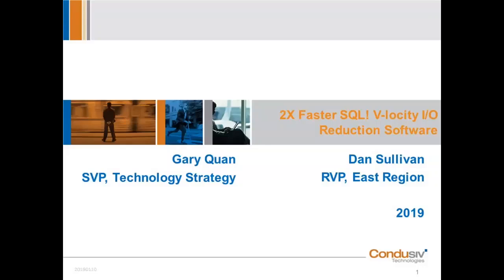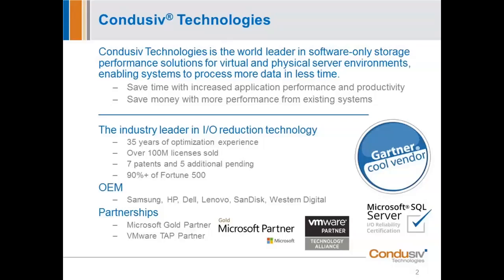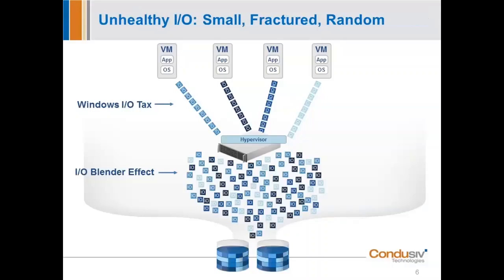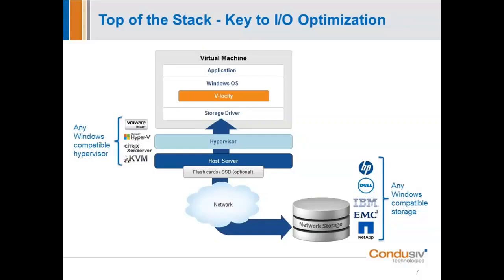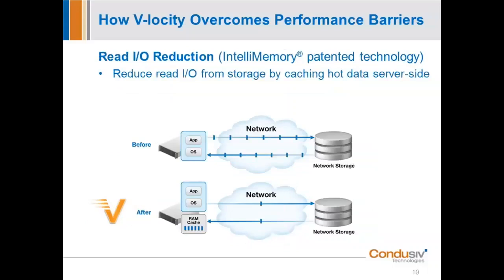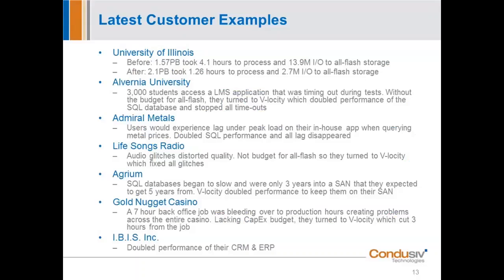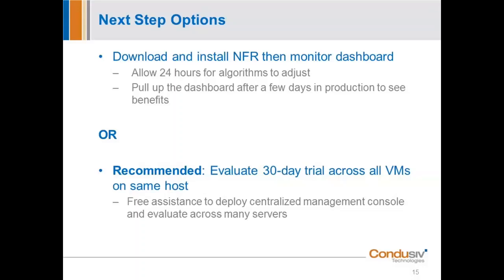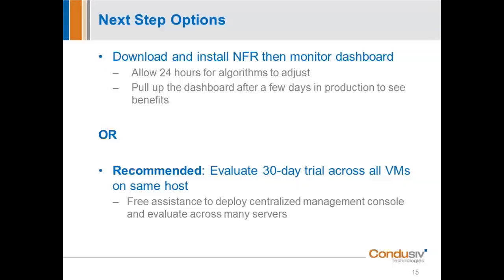Webinar 2X Faster SQL - January 2019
Jan 2019 Webinar: The 2 Silent Killers of SQL Performance

Hear about the two big silent killers of SQL performance and why your heaviest workloads are only processing HALF the throughput they should from VM to storage, no matter how much flash is thrown at the problem.

If you manage any SQL-based applications, then you don’t want to miss this educational webinar on I/O performance:

--Understand the two I/O taxes on a SQL system and how they steal performance
--How small, fractured, random I/O characteristics occur and rob performance
--How to double throughput and reduce latency by solving the root cause problem
--Never upgrade your storage backend for performance reasons ever again
--See before-and-after performance reporting to validate SQL performance gains from I/O Reduction Software for SQL

Condusiv's V-locity® for SQL is "set and forget" I/O reduction software that is the #1 utility for solving slow MS-SQL applications.

The webinar content runs 30 minutes and then the 2nd half of the webinar is a great Q&A session!